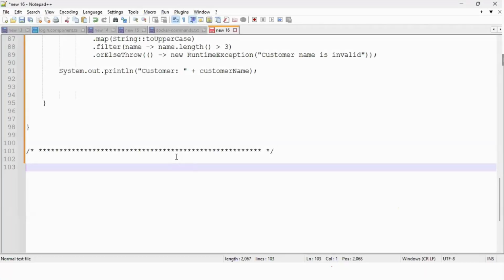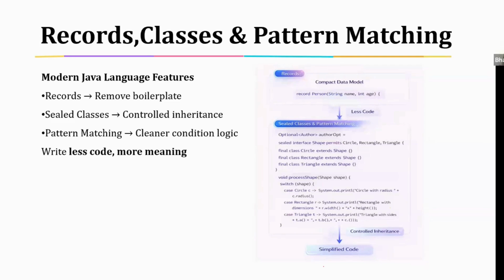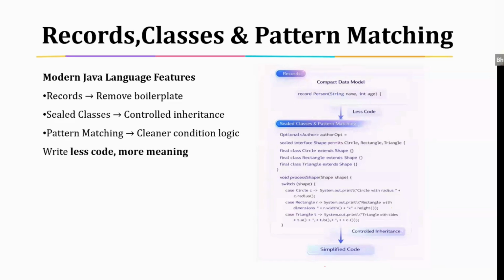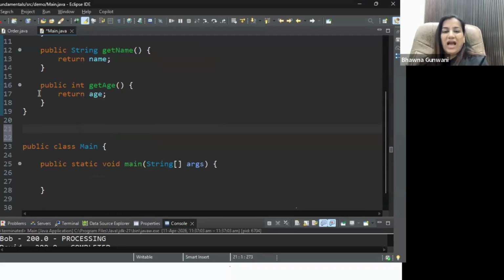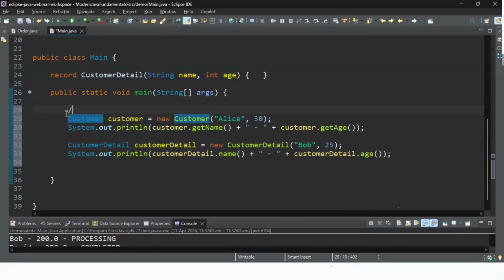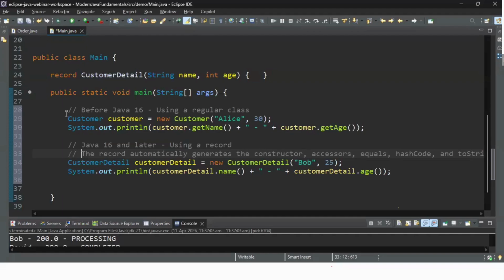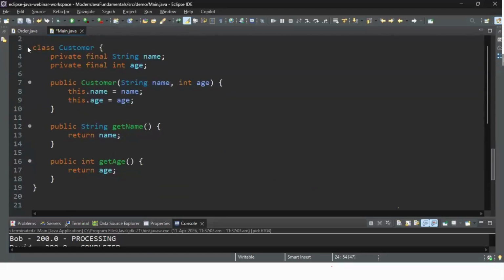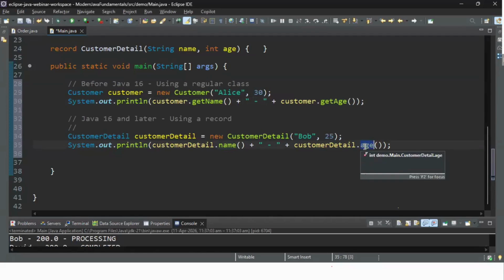Java Records vs POJO Classes | Modern Java Deep Dive | Part 5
Still writing boilerplate POJO classes in Java? ☕

In Part 5 of the Modern Java Deep Dive series, Bhawna Gunwani - Founder & CEO at Coding Beam - breaks down the key difference between Java Records and POJO Classes - when to use which, how Records introduced in Java 14+ clean up your code drastically, and why this is one of the most important modern Java concepts to know in 2026.

If you’re still manually writing getters, setters, equals, hashCode and toString - this episode will change the way you write Java forever.

✔ Java developers tired of writing repetitive boilerplate code
✔ Beginners learning modern Java 14+ features
✔ Backend engineers preparing for Java interviews
✔ Anyone upgrading from older Java versions to Java 21+
✔ Students following this series from Part 1